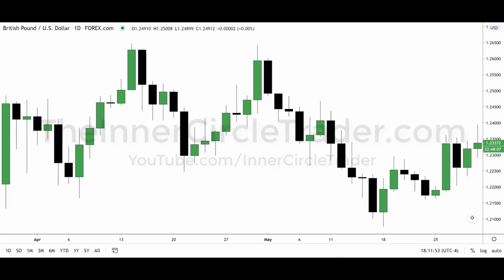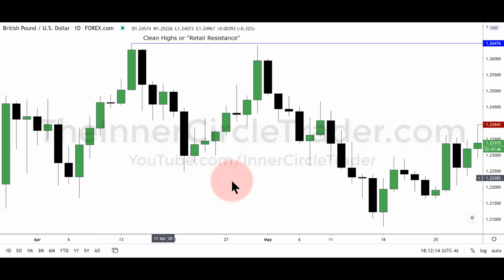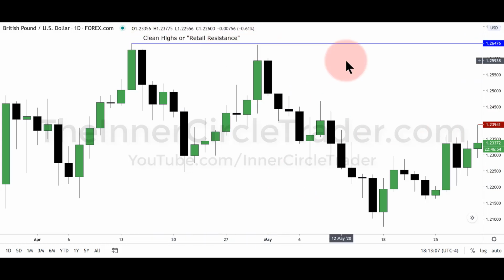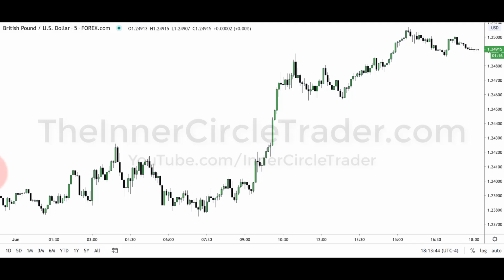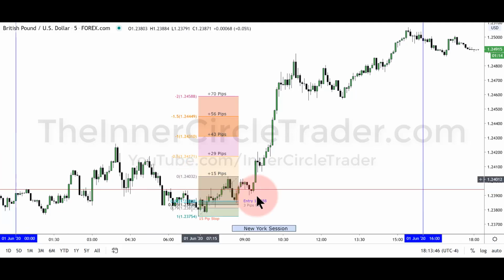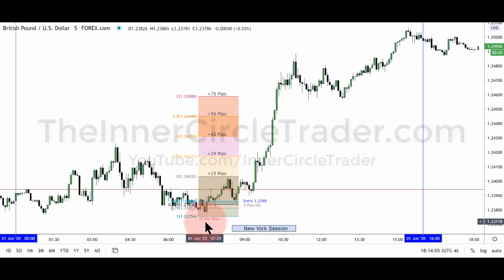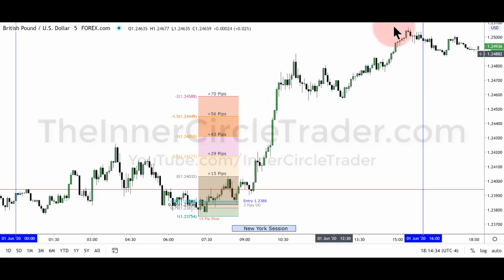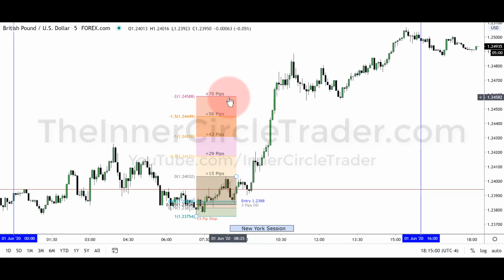OTE Pattern Recognition Series - Vol.17